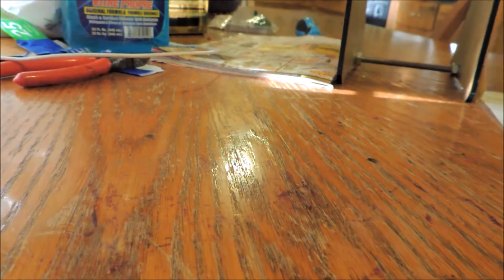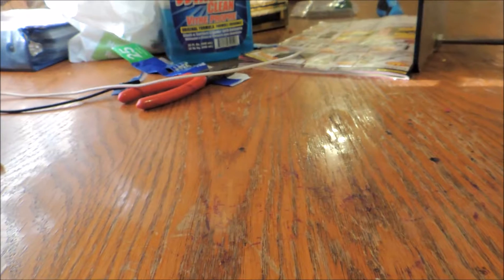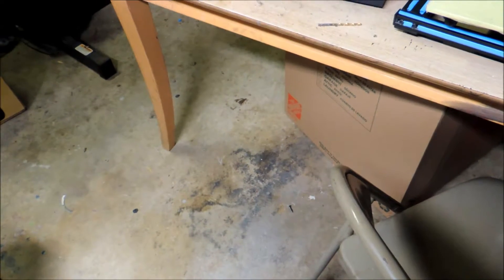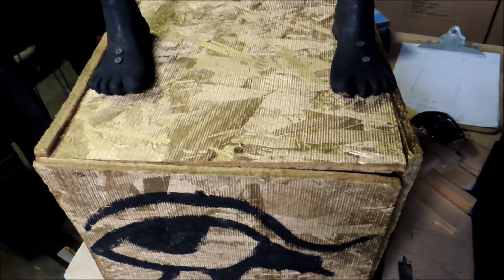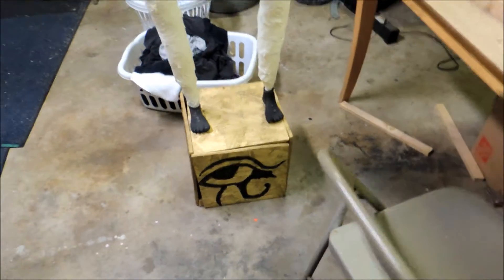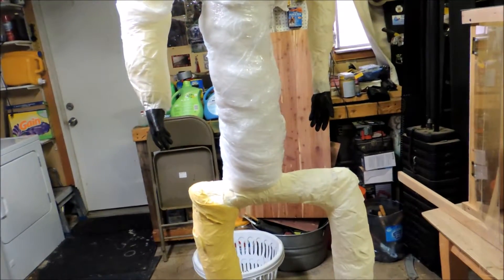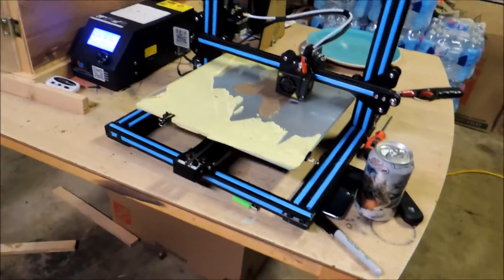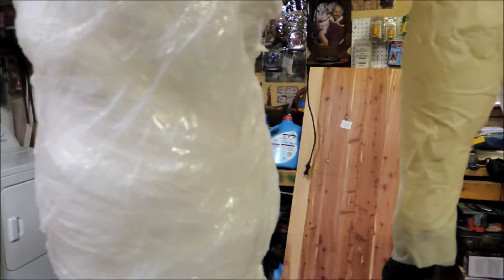escape the mummies tomb anubis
here is the build guide the frist part